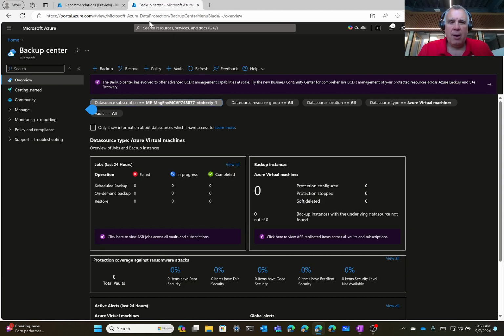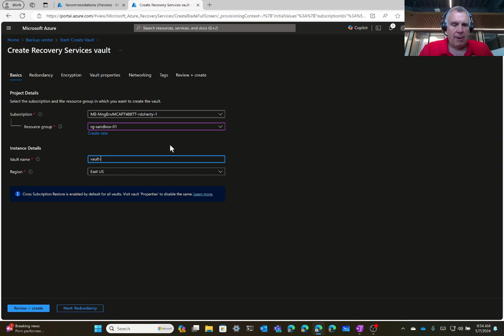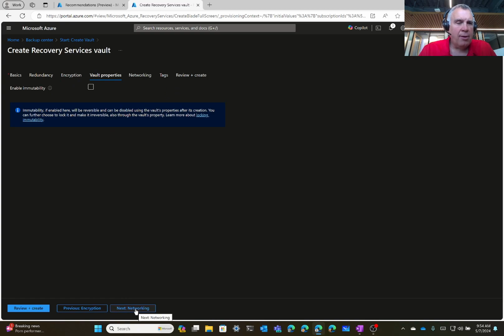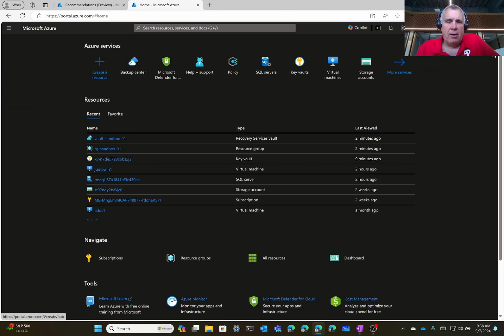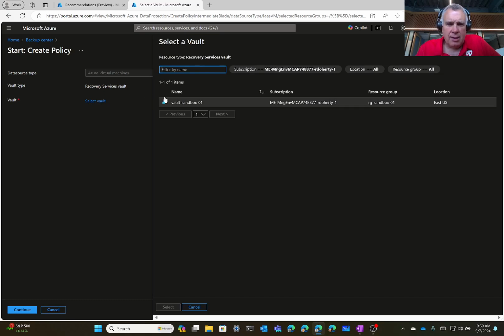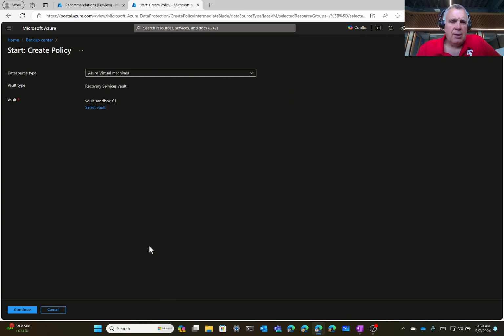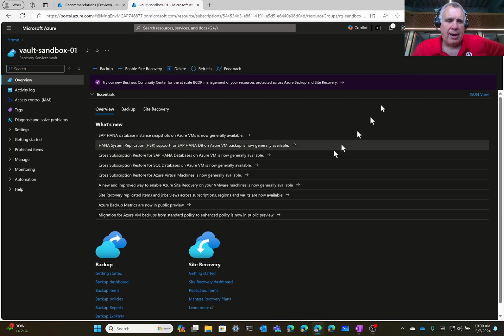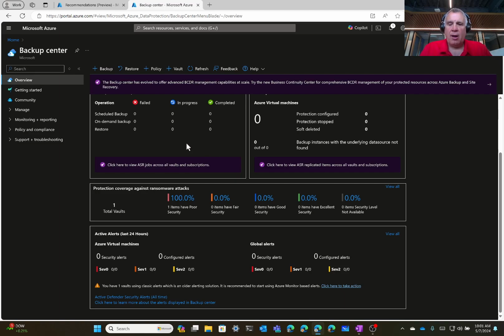Azure Sandbox Extras - Defender for Cloud (Part 10)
This is the tenth video of an eleven-part series on improving your security posture with Microsoft Defender for Cloud using the Azure Sandbox (see aka.ms/azuresandbox). This video covers remediating security recommendations for Azure Backup.